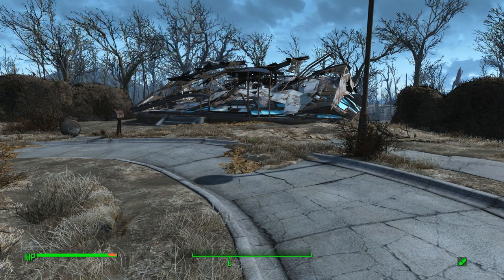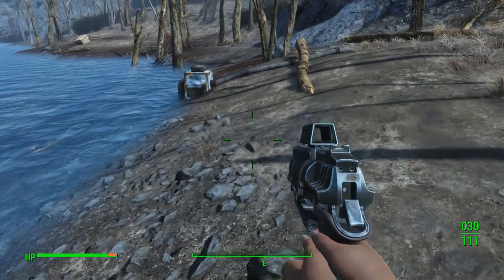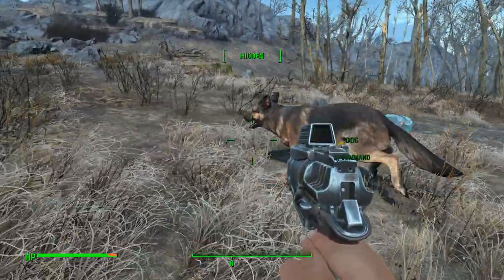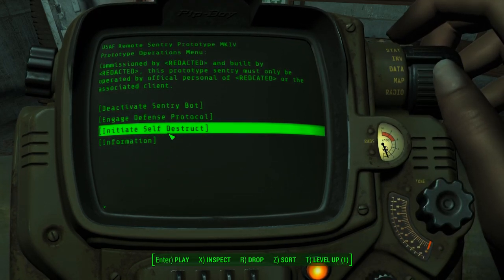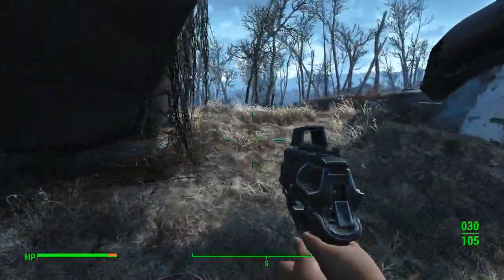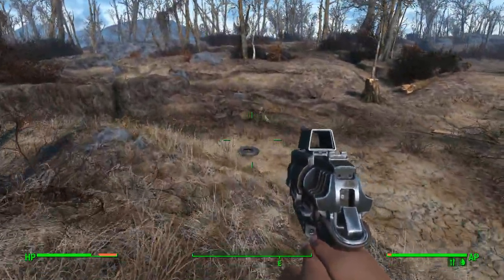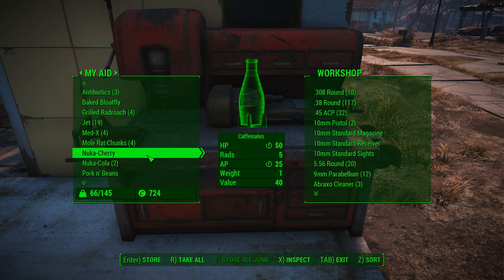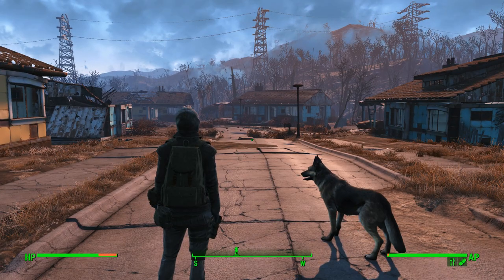Fallout 4: Survival Tutorial - Leather and Bone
Hello and welcome.  I have started a new playthrough on Survival and I wanted to show you all some special places to get some early loot to help you and also how to farm up leather rather quickly for making some good armor.